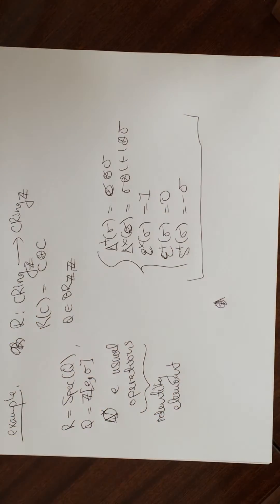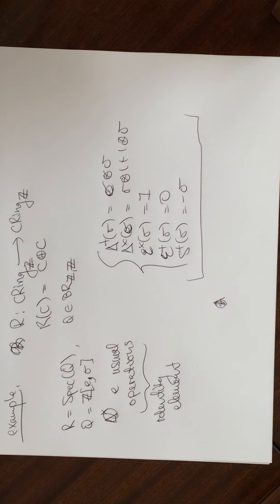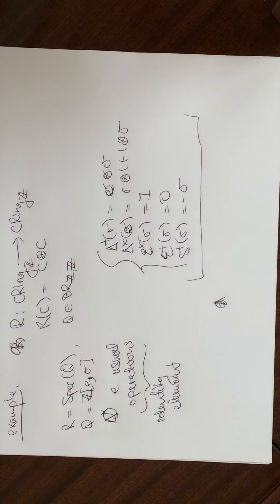Biring example: direct sum ring scheme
Here we give the example of a ring scheme which gives rise to the theory of difference rings.